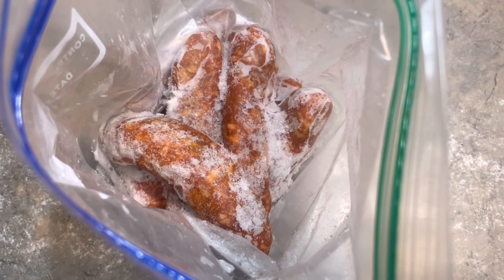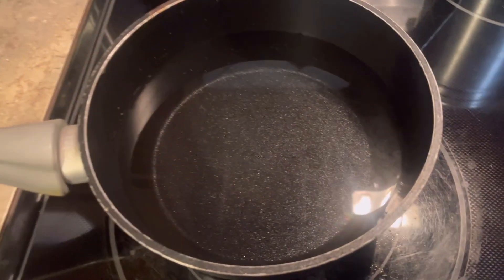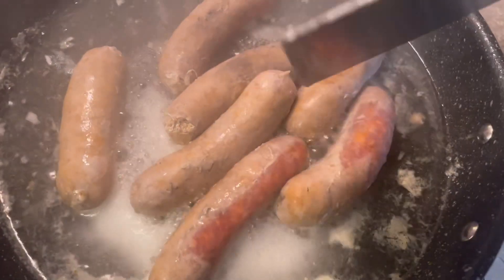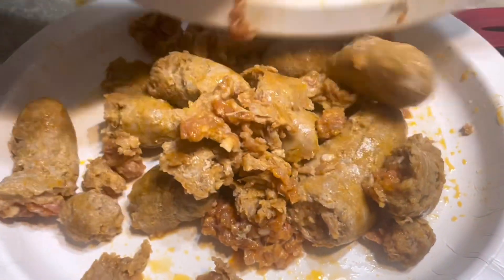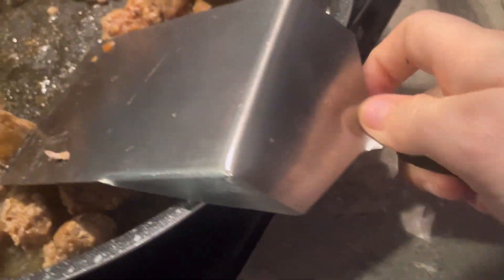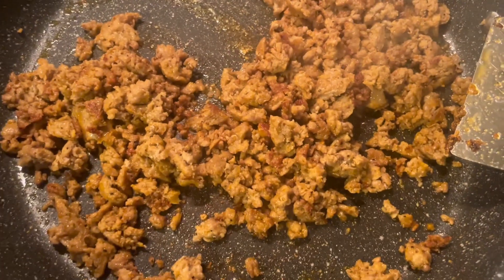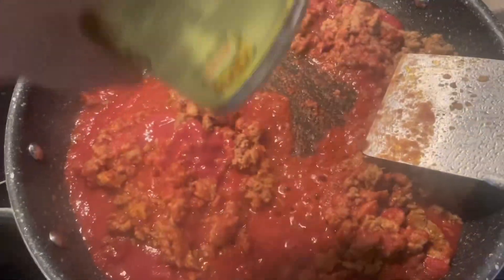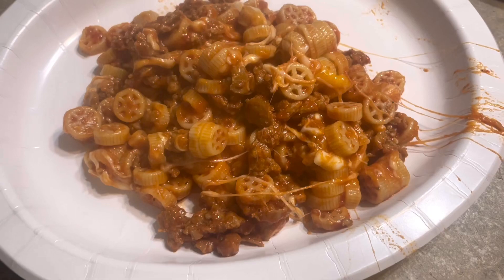Make Noodles with me!